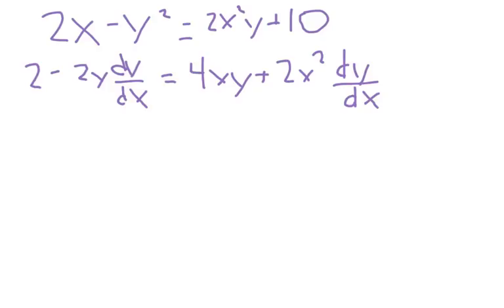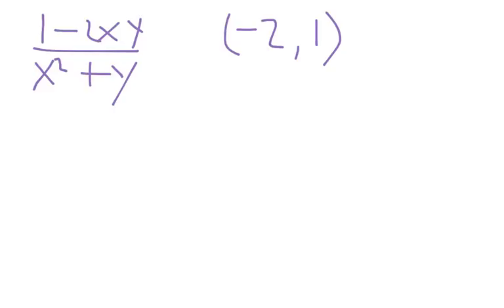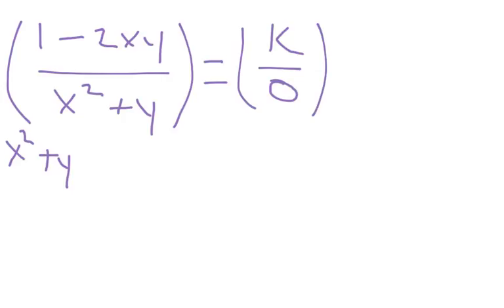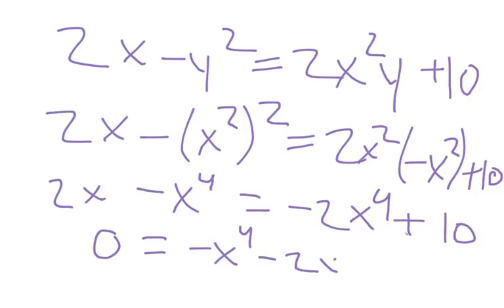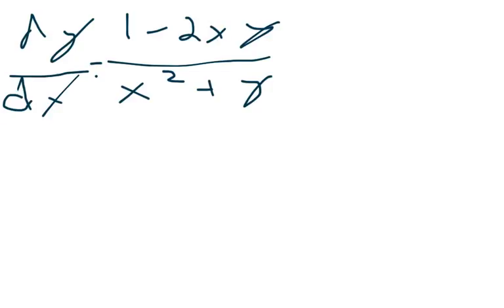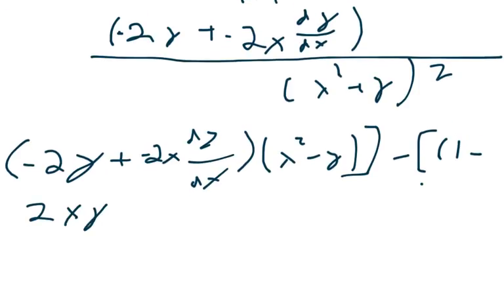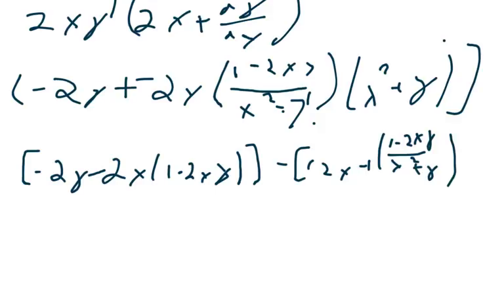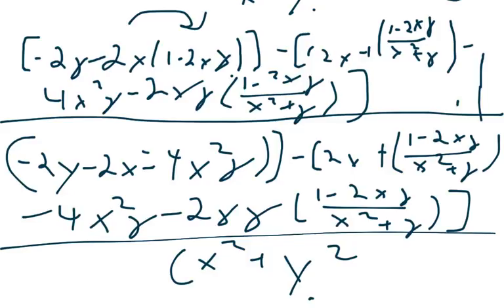Problem 4 - Nate, Ale, Sherman, Matt